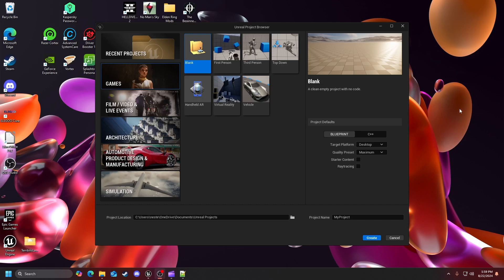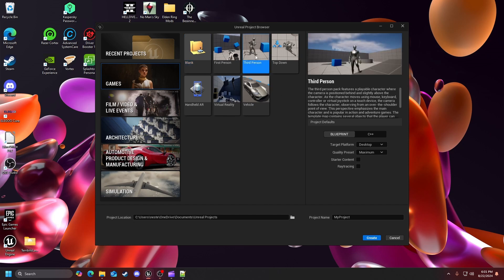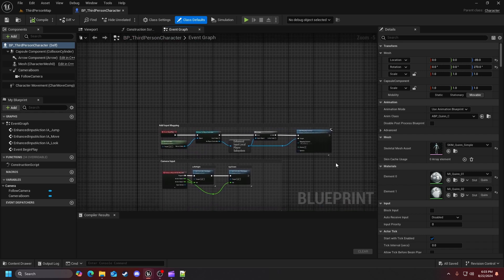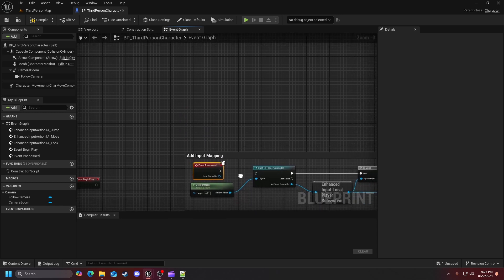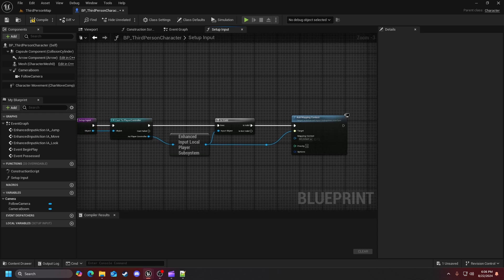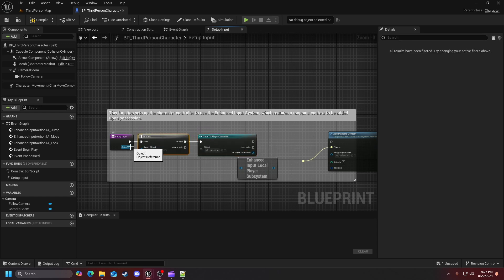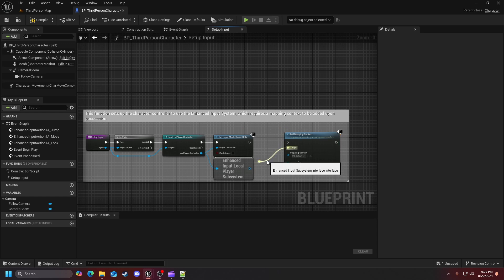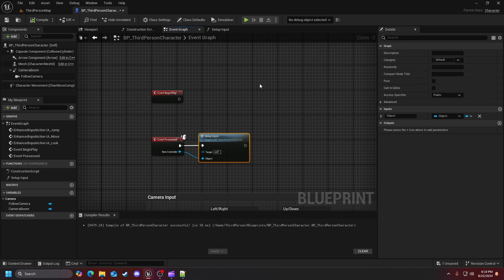GASP 5.4 from Scratch #2: Third Person Template and Input Mappings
This is the second video in the series. In this video, we'll walk through creating a Third Person Template and refining our Input Mappings.